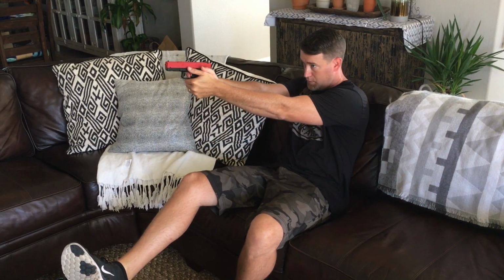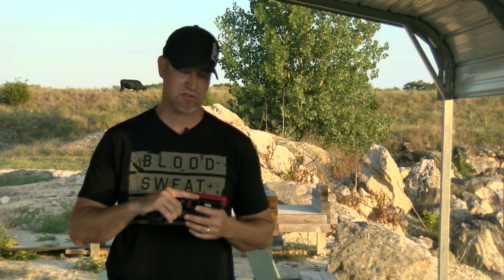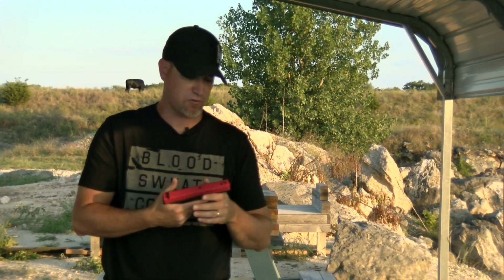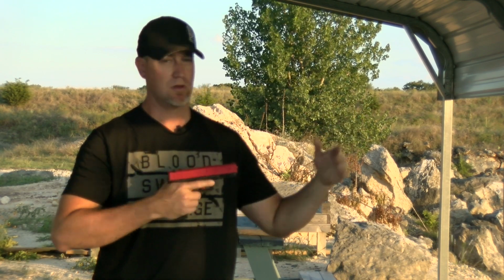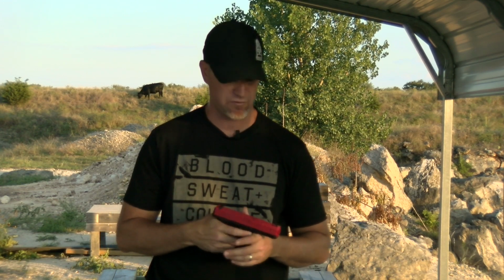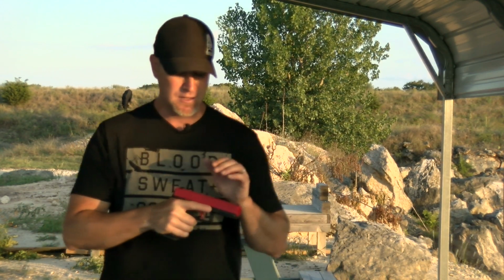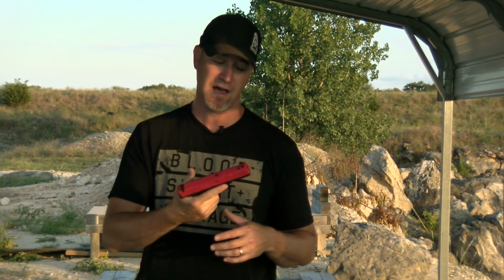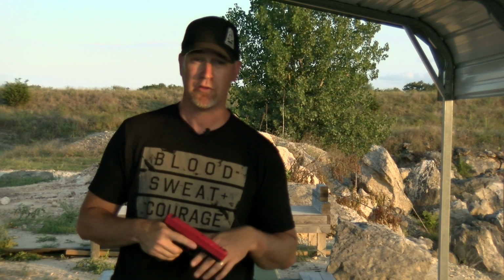SIRT Training Pistol Review || The Bullet Points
Visit the official TBP online store to shop for products featured in our videos, including tactical gear, hunting / survival gear, outdoor / camping gear, and much more:

Every wanted to shoot something in your house, but you were too lazy to go? Wish you could just shoot random stuff in your house? No problem! Introducing the SIRT Training Pistol. See how it can save you time and money while making you a better, and safer, marksman.

Welcome to The Bullet Points. TBP is a group dedicated to reviews, field testing and information related to firearms, tactical equipment, weapon accessories, tactical training, camping / outdoor gear, survival equipment and disaster preparedness.